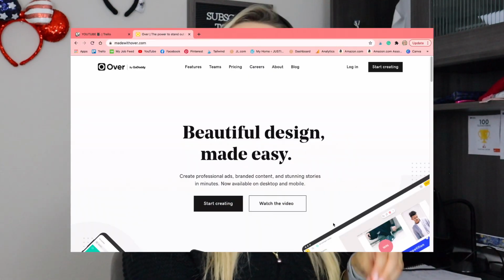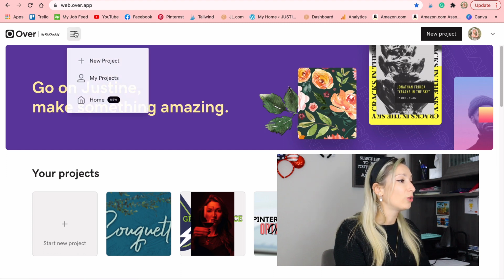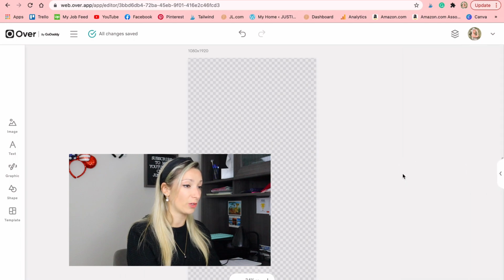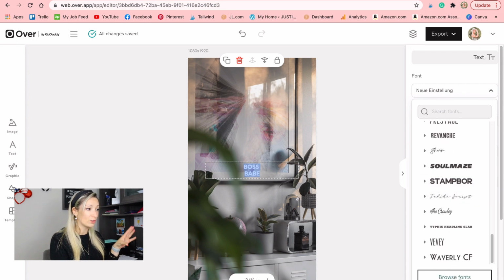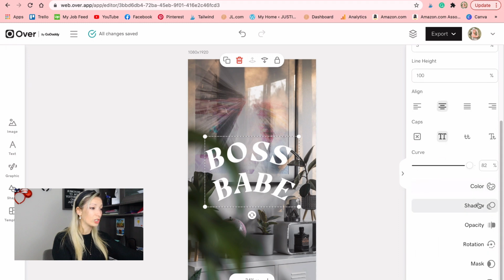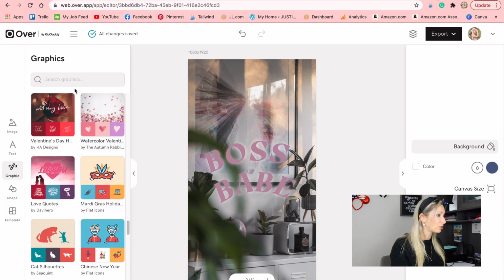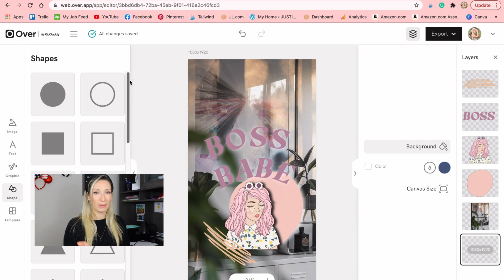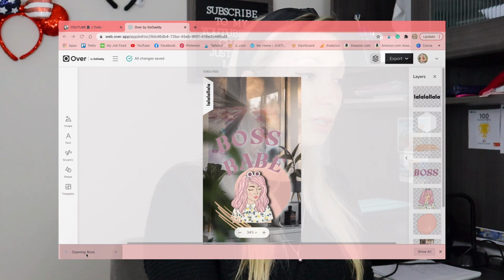HOW TO USE THE DESKTOP VERSION OF THE OVER APP | Over App for beginners complete website walkthrough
You are finally going to be able to know how to use the desktop version of the Over App!
This video is perfect if you are an Over Pro user or if you are a beginner.
I am going deep into how to use Over on Desktop!
I hope you will enjoy this Over App complete website walkthrough.